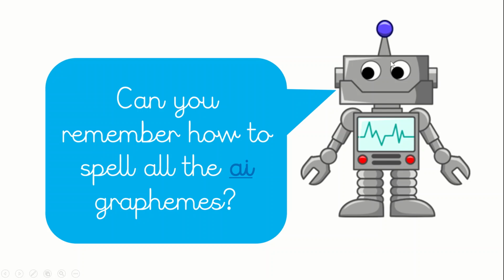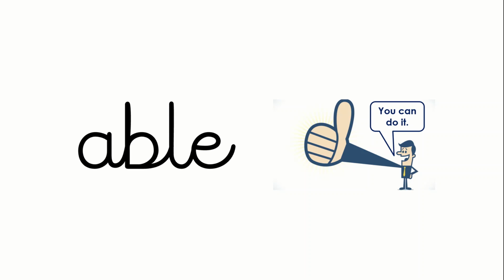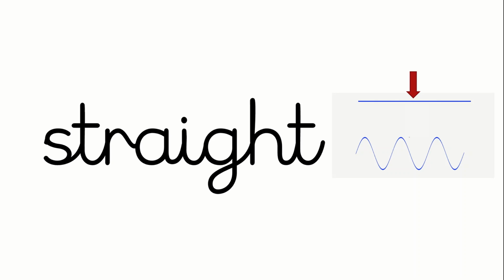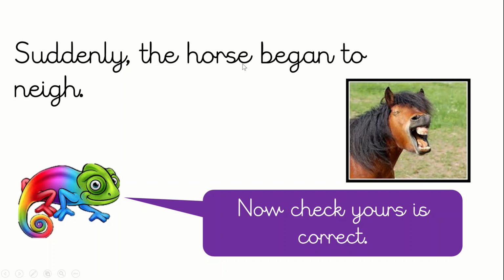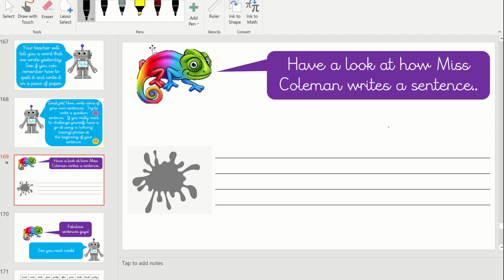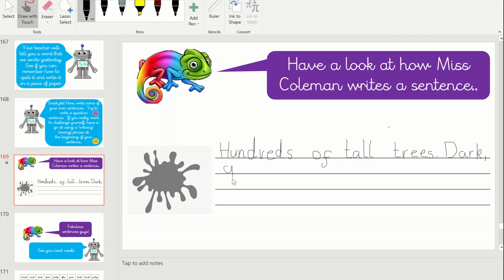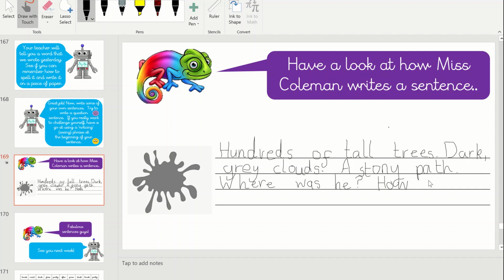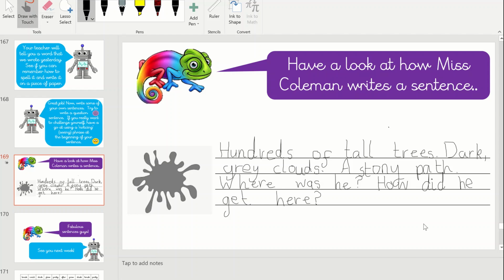Year 2 Phonics - Friday - 26.02.2021